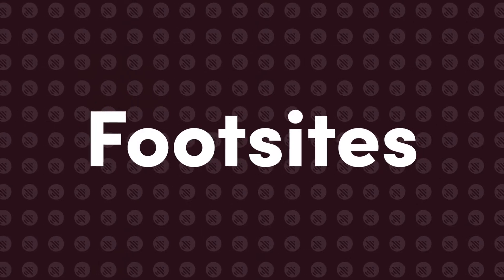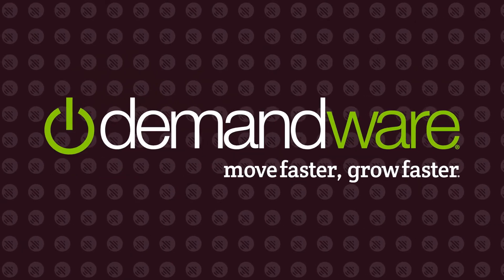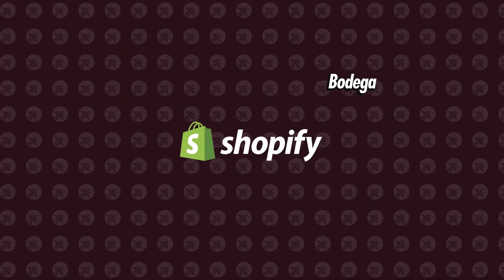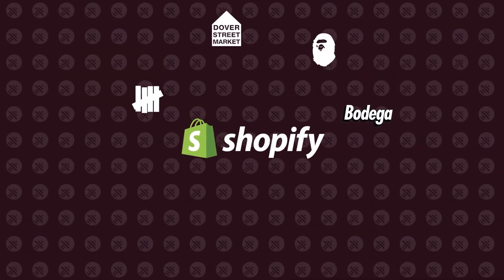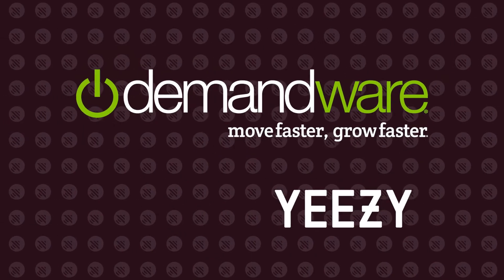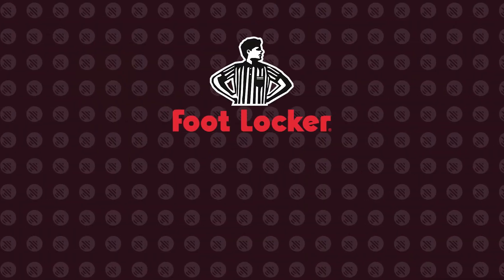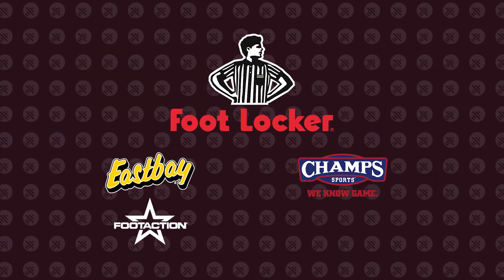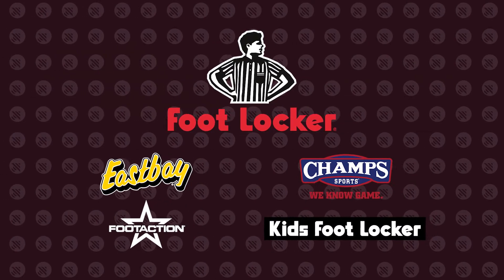Easy Sneaker Copping Targets: Footsites, Demandware or Shopify Sites?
Unsure where to start your sneaker copping journey? Look no further. In this video we break down the most popular sneaker sites and determine the one that will most likely get you the W.

Jump to the part you’re interested in:
0:00 The most popular copping targets
1:37 Things to consider before targeting
2:27 Shopify
3:43 Demandware
5:14 Footsites